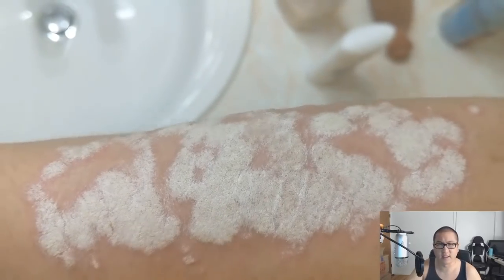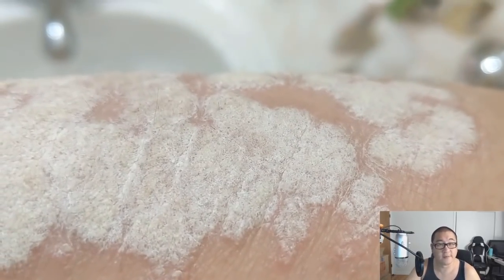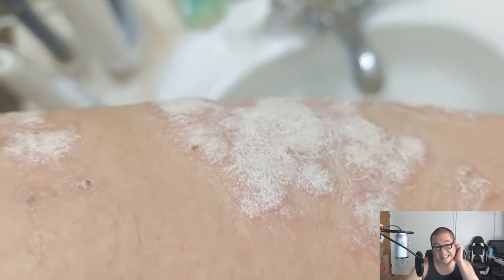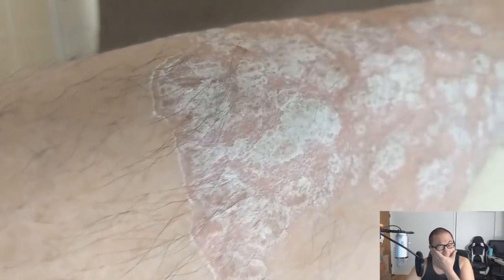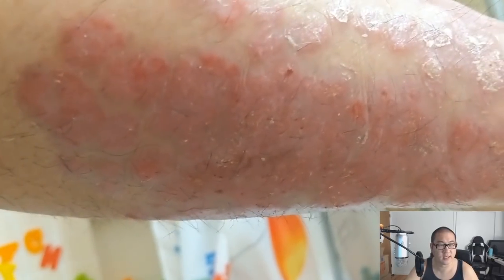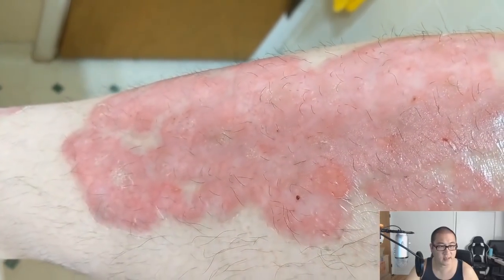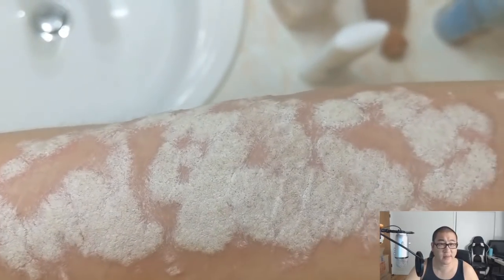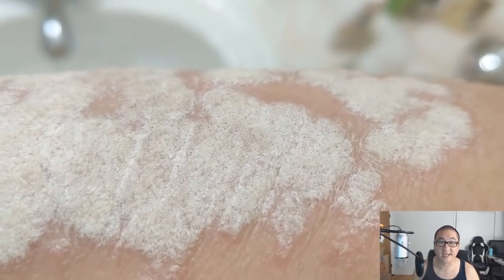LAYERS OF SKIN: THIS IS MY PSORIASIS.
Showing off my psoriasis in all its glory right down to the red inflamed skin!

🥥 Favorite Moisturizers?

There are many types of psoriasis:
plaque
guttate
inverse
pustular
erythrodermic
psoriatic arthritis